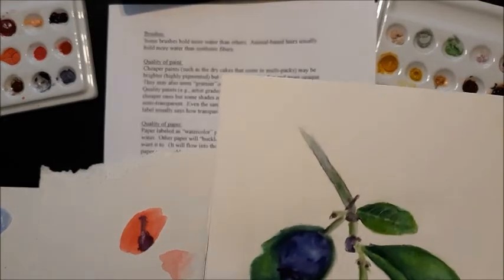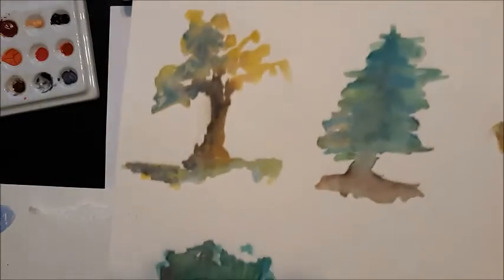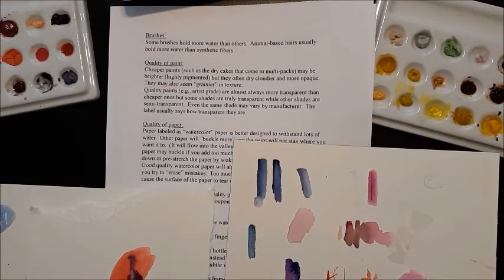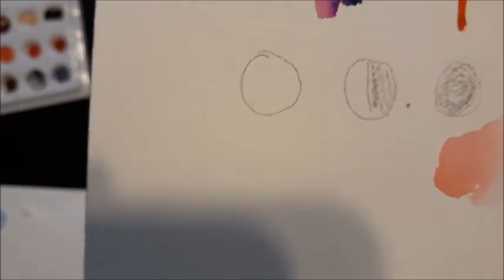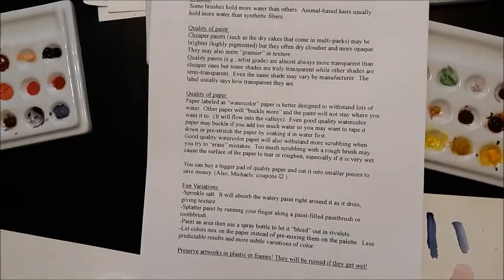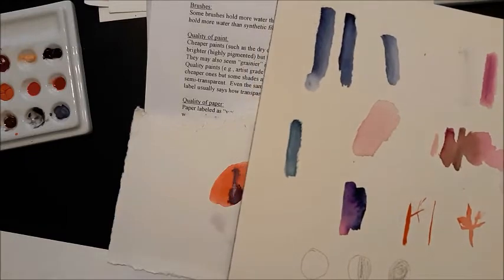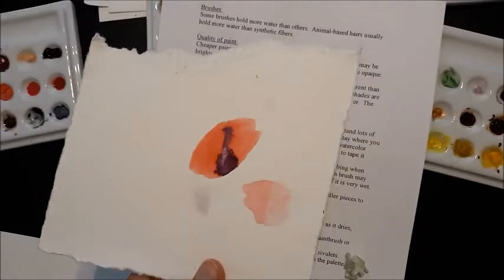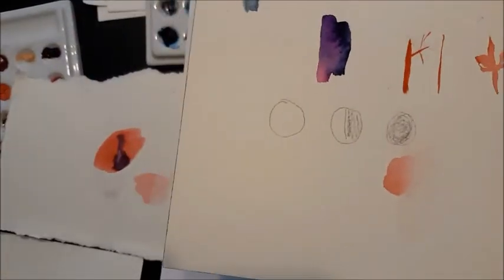Watercolor Cheat Sheet #5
Yet more of my wisdom I share with thee :)